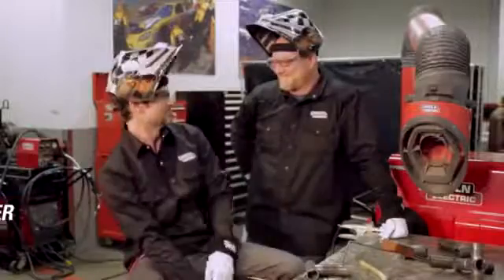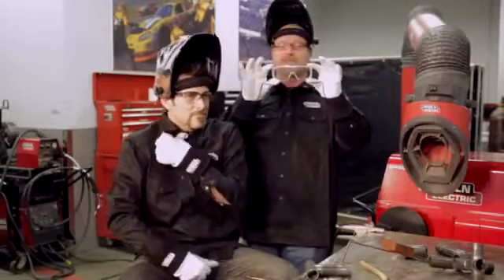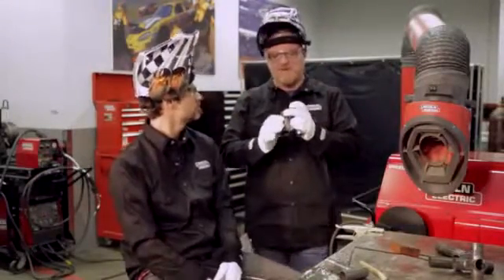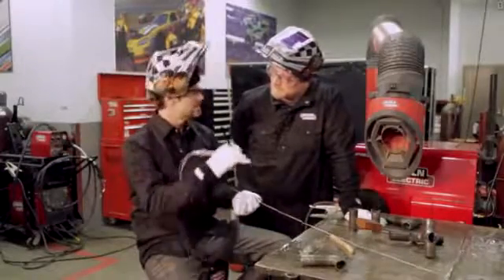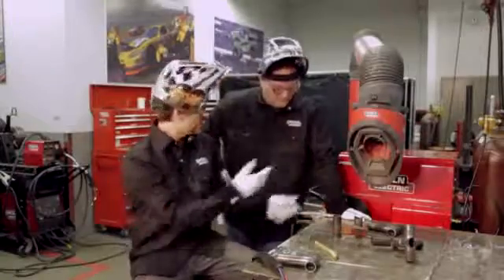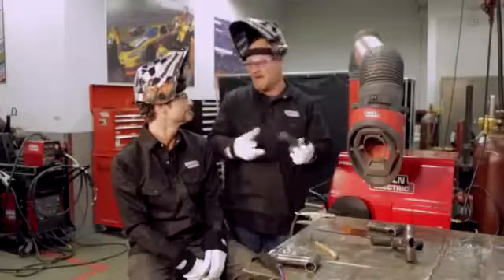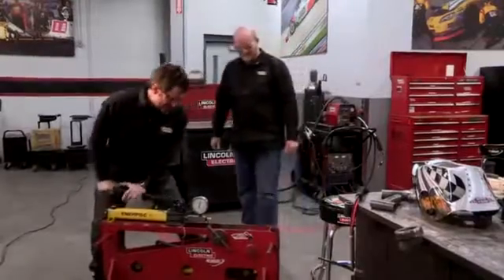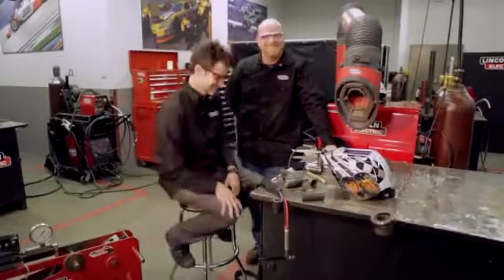Industore Lassen: Lincoln Electric Tech Tips lassen met chroom moly (molybdeen)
Hier vindt u het Lincoln Electric assortiment en meer...